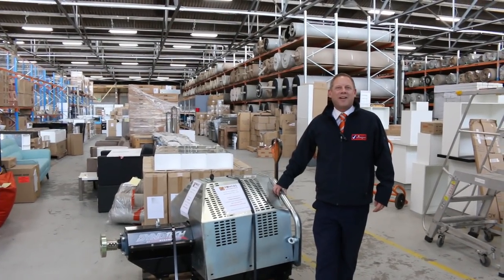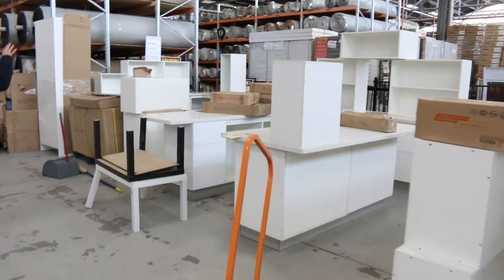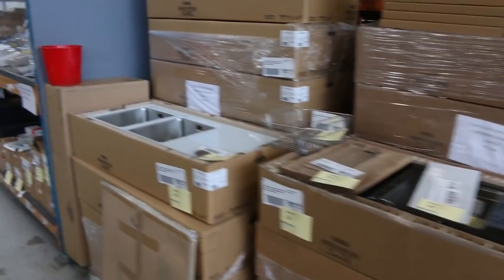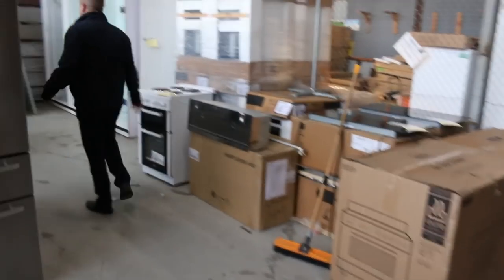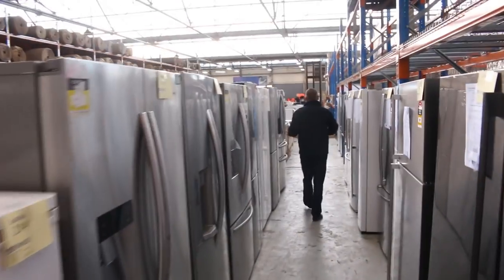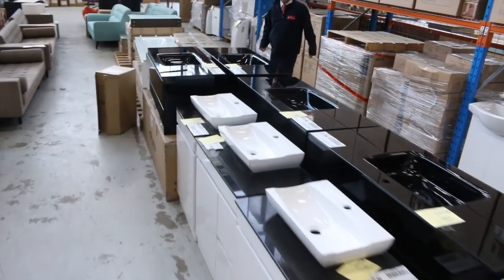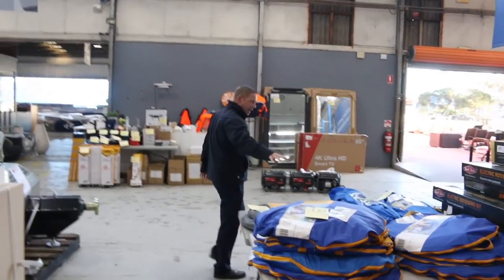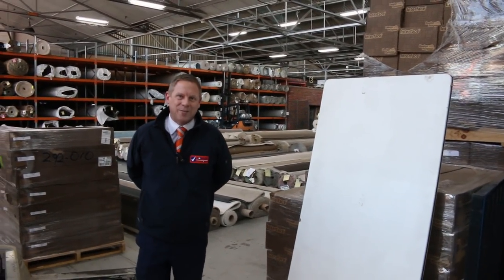Home Renovators Auction 26 June